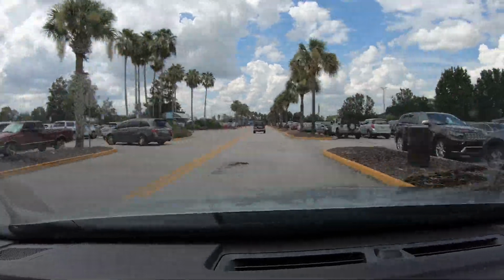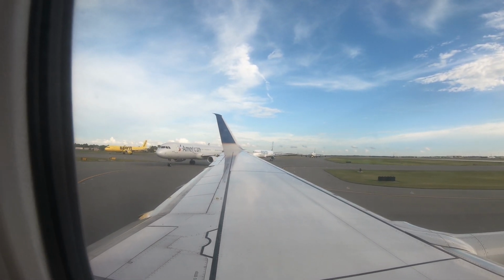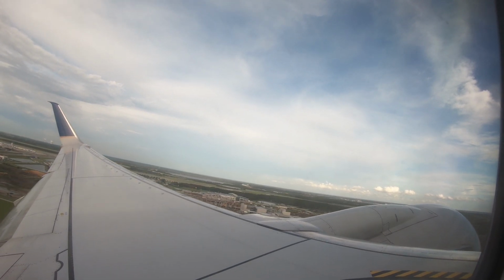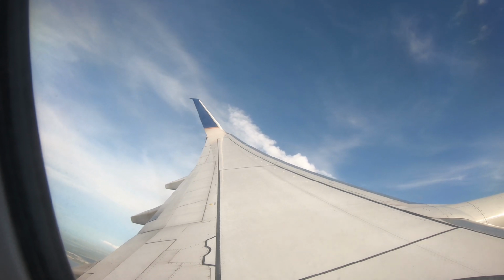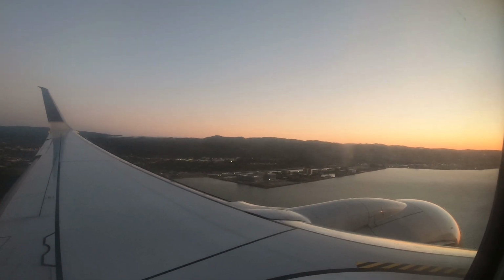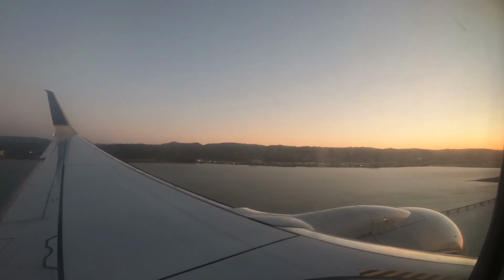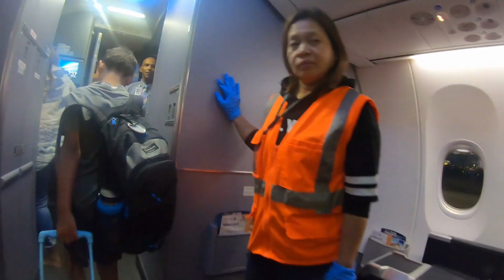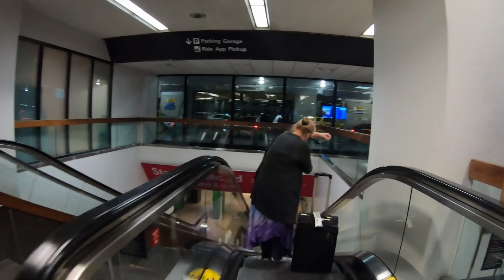Orlando Florida to San Francisco California - Non-Stop Flight | Oakland Travel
Another trip on United Airlines from Orlando (MCO) to San Francisco (SFO). I got the window seat and brought my GoPro to capture the flight from car door to car door. The ride-sharing pickup procedures at SFO have changed so I go into detail about that in the video.